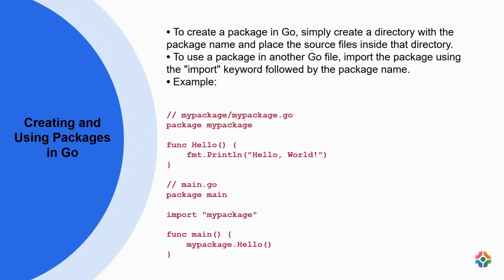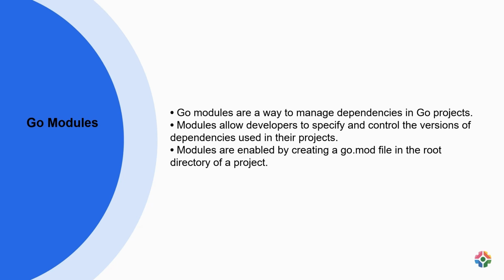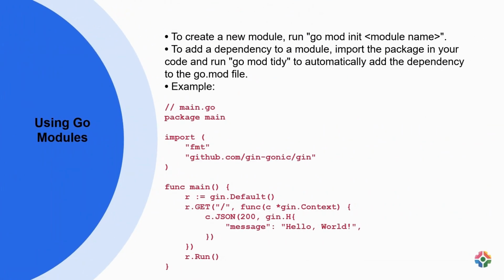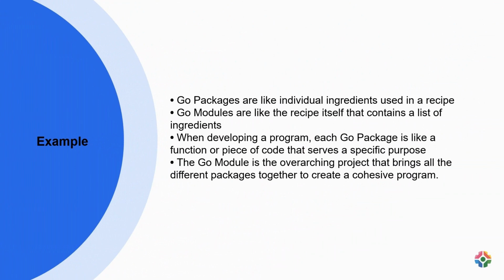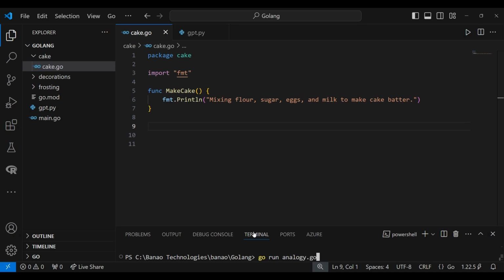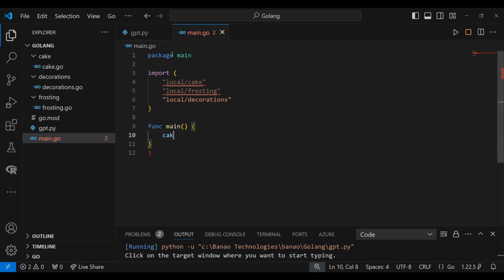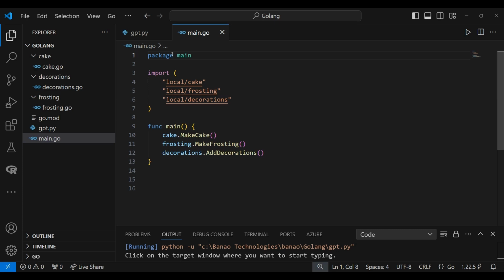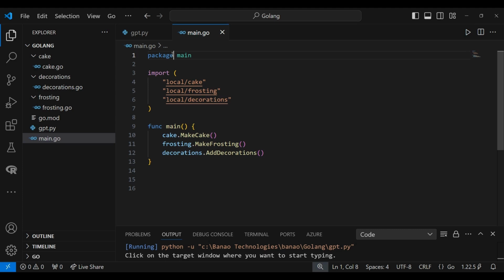Lecture 7: GO Packages and Modules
In this tutorial, we dive into Go's package and module system, which allows for efficient code organization and dependency management.
Topics Covered:
Introduction to Go Packages

Packages are collections of Go source files within the same directory. They help organize code and avoid naming conflicts.
Creating and Using Packages in Go

Create a package by placing Go files in a directory with a matching package name. Import packages using the import keyword for reuse in other Go files.
Go Modules

Modules help manage dependencies and control their versions. They are enabled by creating a go.mod file.
Using Go Modules

Create a new module using go mod init, and manage dependencies with go mod tidy.
Personalized Learning:
 Learn to efficiently manage dependencies and structure Go projects with hands-on experience.
Certification:
 Complete this tutorial to earn your Go Programming Essentials certification.